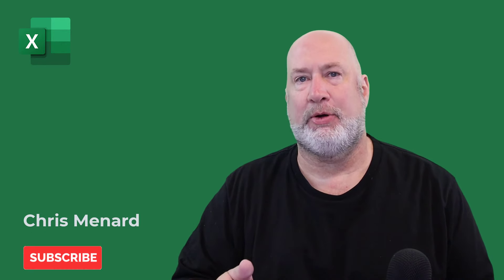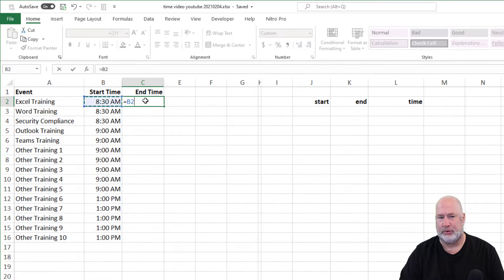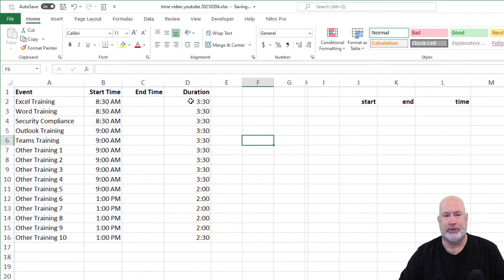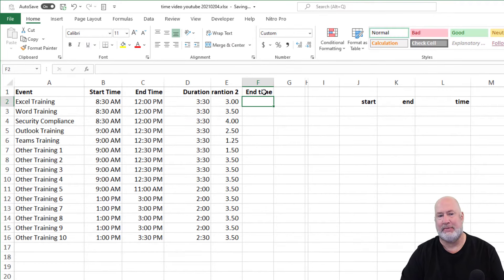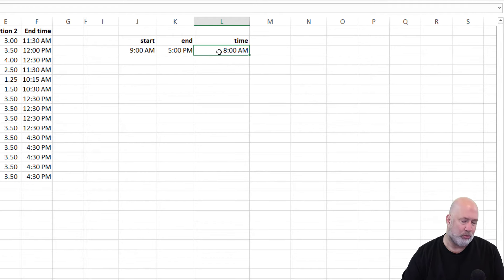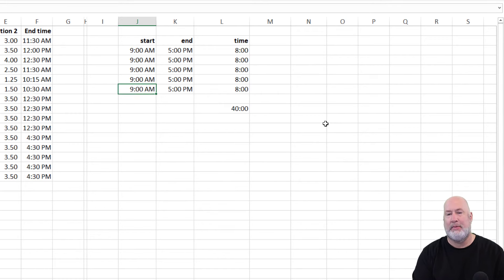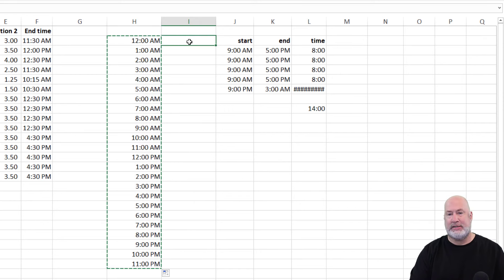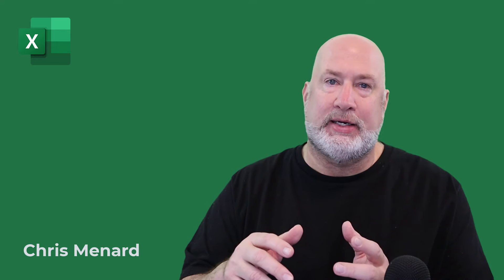Working with Time in Microsoft Excel | Time Functions and Conversion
Do you need to add or subtract time in Excel? Some time calculations are easy, but depending on how the time is entered, you may need to use the TIME function or formula to add or subtract time. For example, if you have 9am in B2, and in cell C2, you have 3, for three hours,  you can't add them with B2+C2 and get the correct answer without the TIME function.

Chapters:
00:00 Intro to chapters
01:00 TIME function
02:56 Add two-time numbers
4:10 Add time format and number together
5:25 Subtract time
6:20 Total time over 24 hours
7:30 Subtract time over midnight
8:20 Time as a decimal

TIME Function
TIME(hour, minute, second)
The TIME function syntax has the following arguments:

Hour    Required. A number from 0 (zero) to 32767 representing the hour. Any value greater than 23 will be divided by 24, and the remainder will be treated as the hour value. For example, TIME(27,0,0) = TIME(3,0,0) = .125 or 3:00 AM.

Minute    Required. A number from 0 to 32767 representing the minute. Any value greater than 59 will be converted to hours and minutes. For example, TIME(0,750,0) = TIME(12,30,0) = .520833 or 12:30 PM.

Second    Required. A number from 0 to 32767 representing the second. Any value greater than 59 will be converted to hours, minutes, and seconds. For example, TIME(0,0,2000) = TIME(0,33,22) = .023148 or 12:33:20 AM
=B2+TIME(3,0,0)
If B2 contains 9am, the function will return at 12pm. It adds, 3 hours to 9am.

-- EQUIPMENT USED
○ My camera